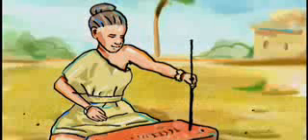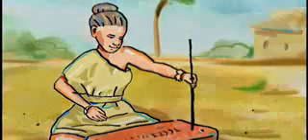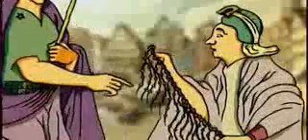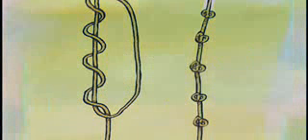Animated History of Mathematics